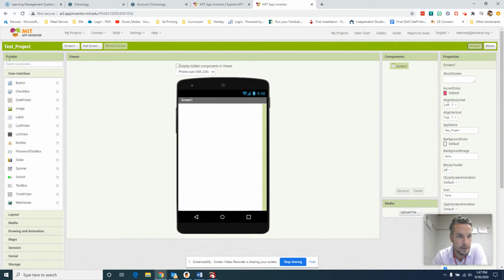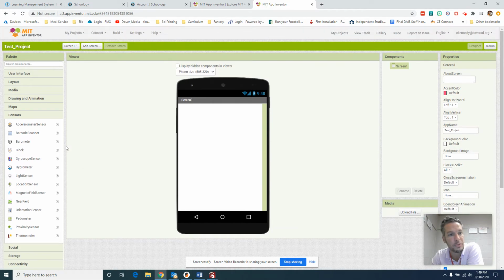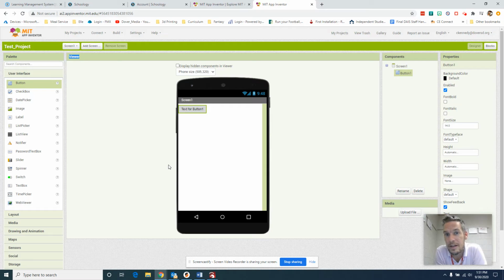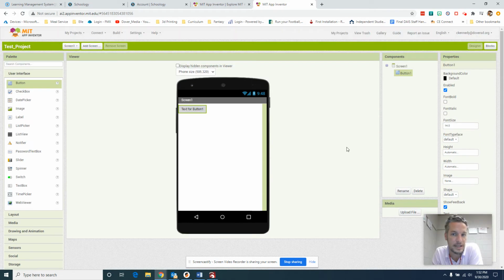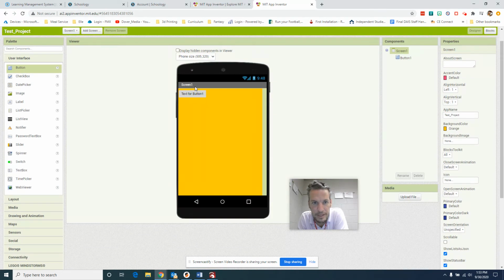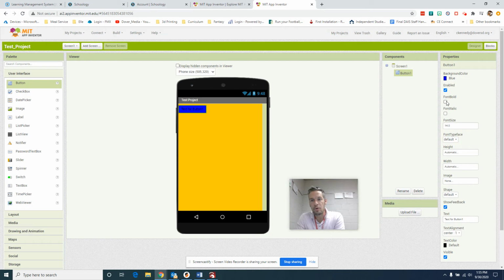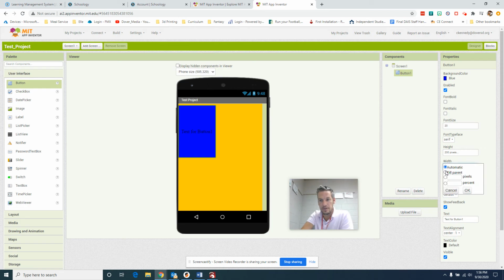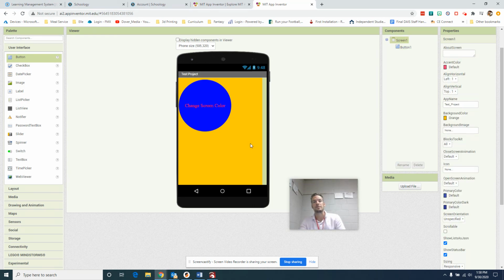AppInventor - Design View